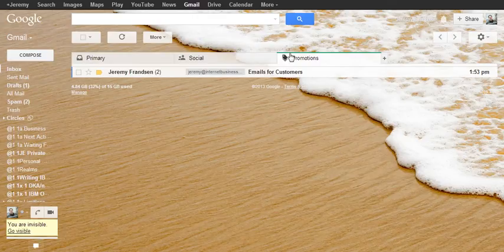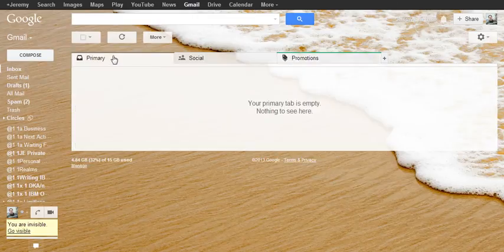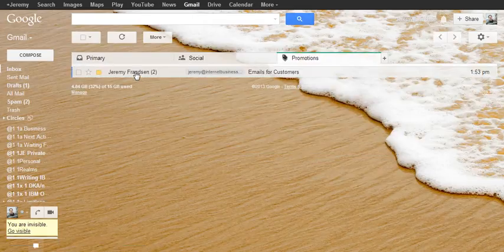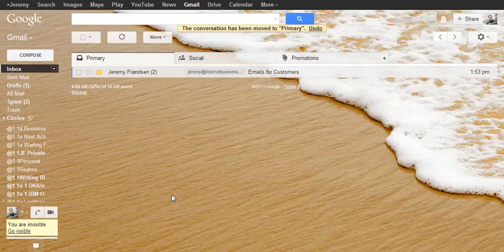Gmail changes may hurt your internet business and how to fix it.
InternetBusinessMastery.com